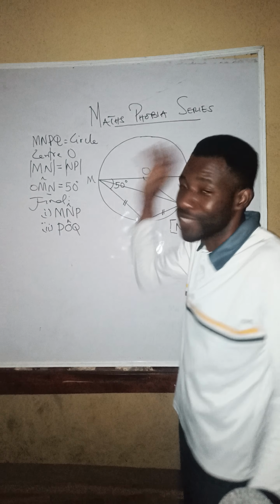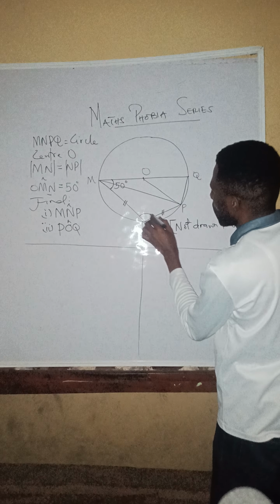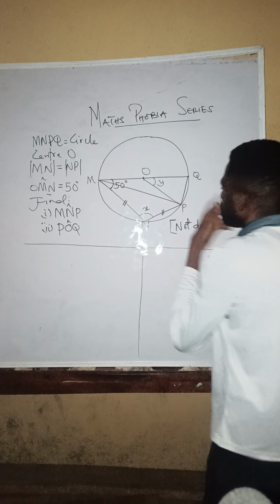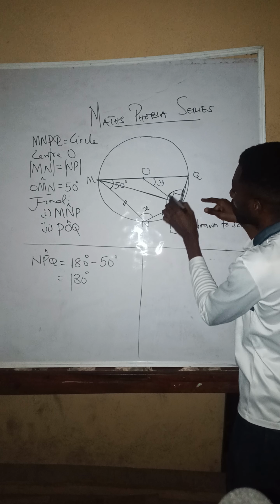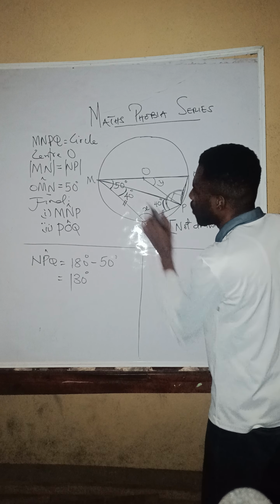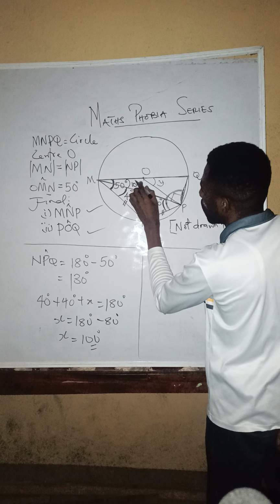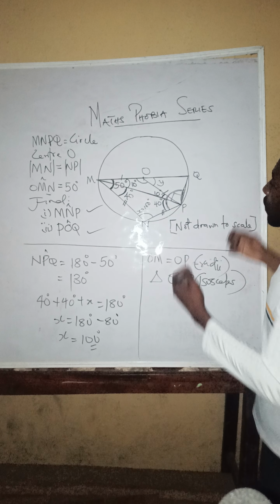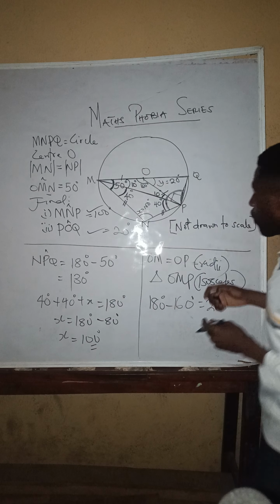Maths Phobia Series 27 - Applying Angle in a semi-circle theorem with Cyclic Quadrilateral theorem